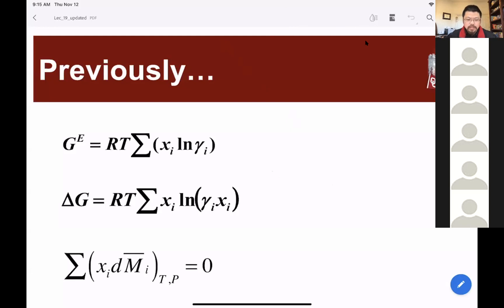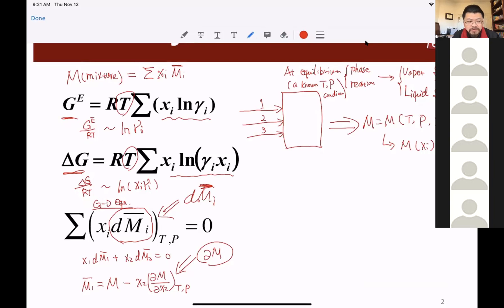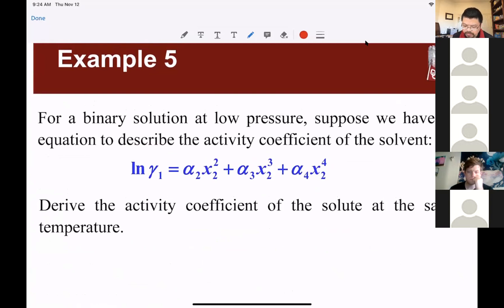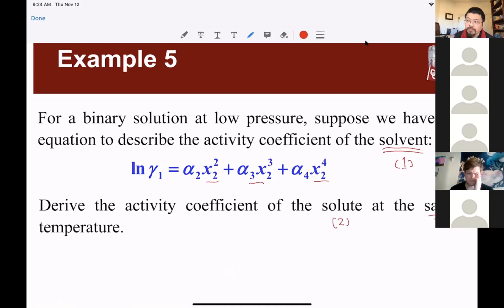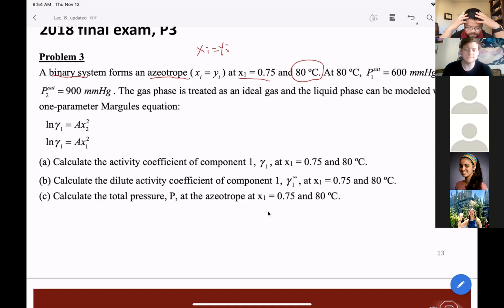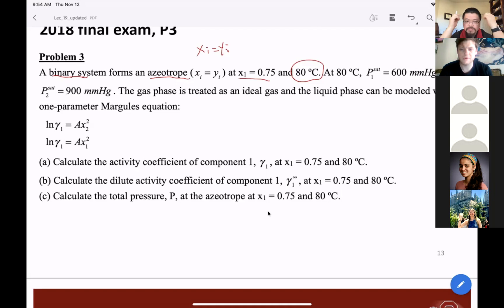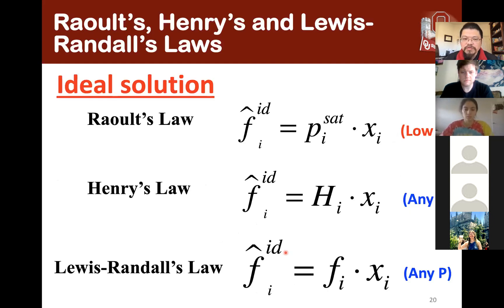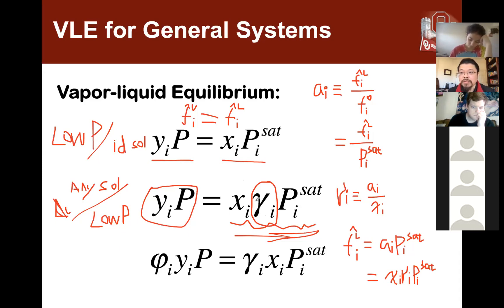Fall Thermodynamics, Lecture 19 Activity Coefficient Model, Vapor-Liquid Equilibrium